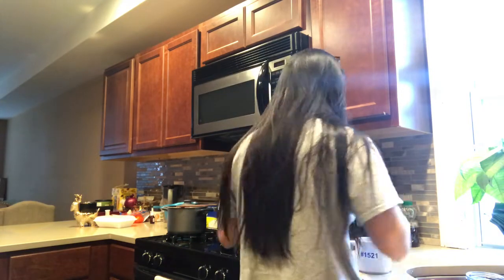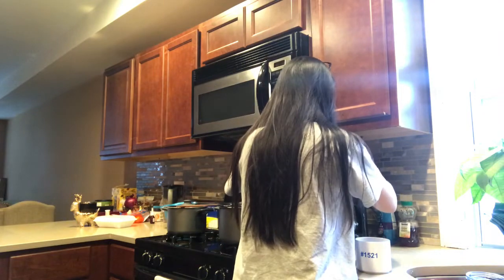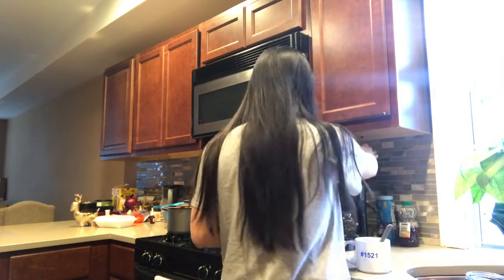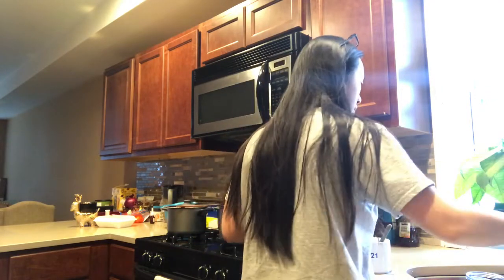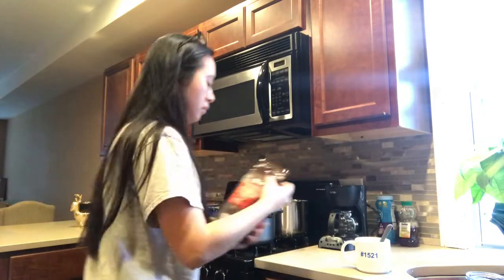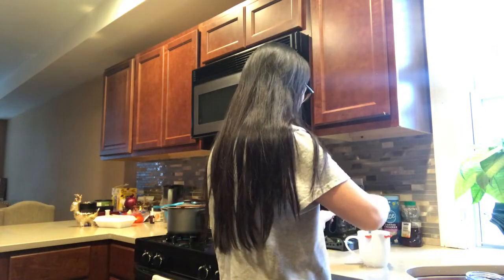LÀM VIỆC Ở NHÀ - LIFE IN LOCKDOWN - A DAY LIFE AT BIG 4 STAYHOME WITH ME